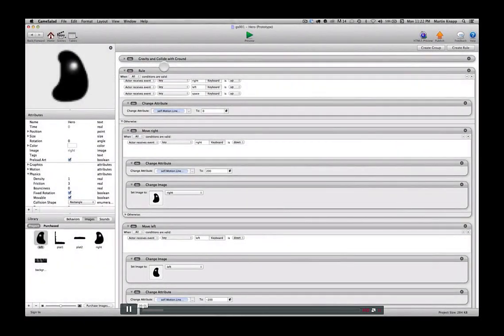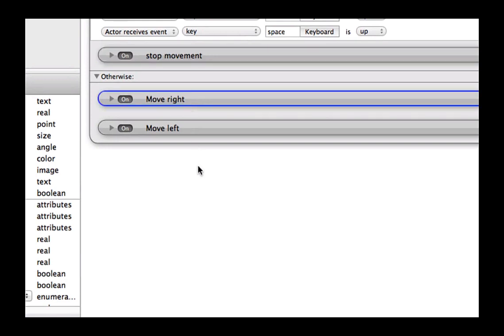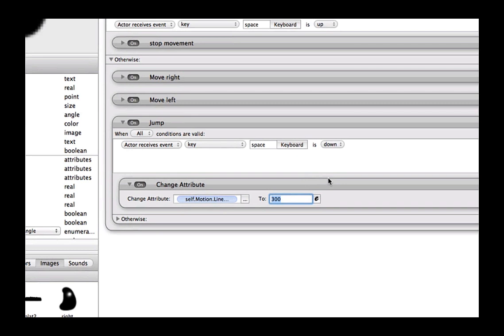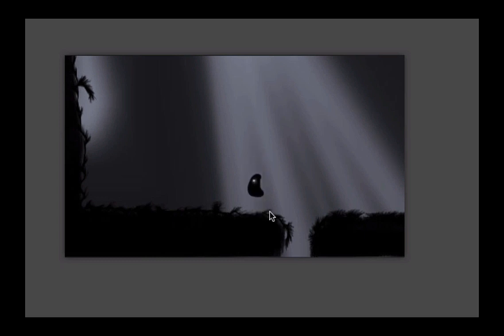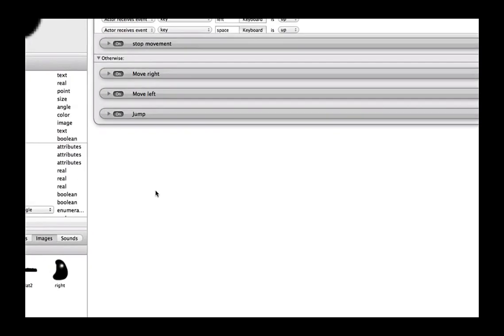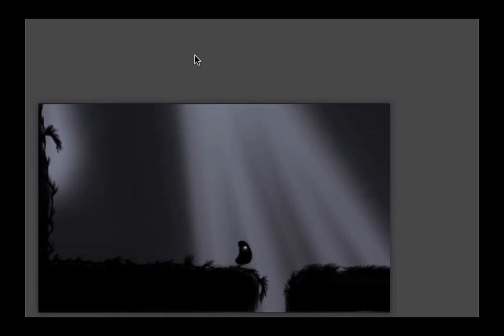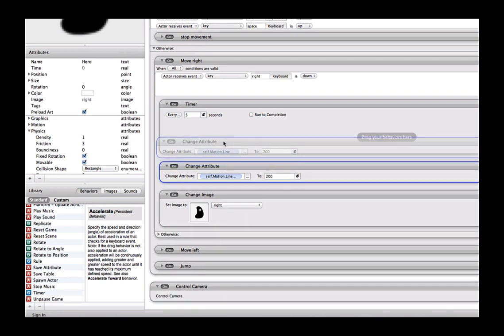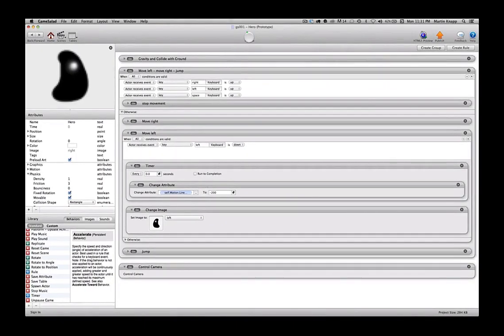Creating Jump in GameSalad